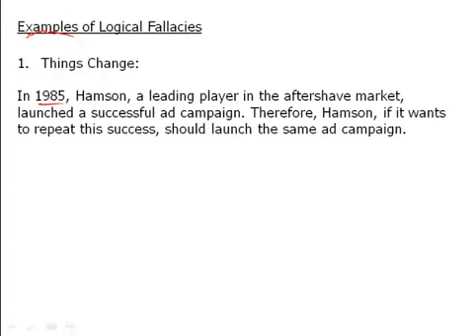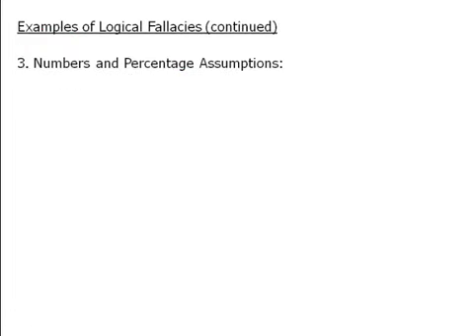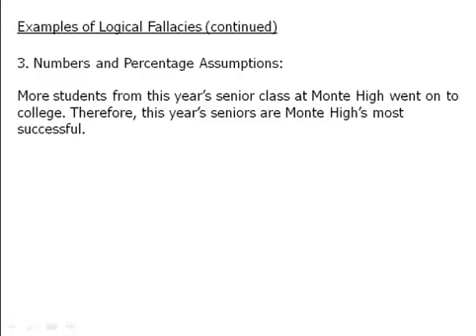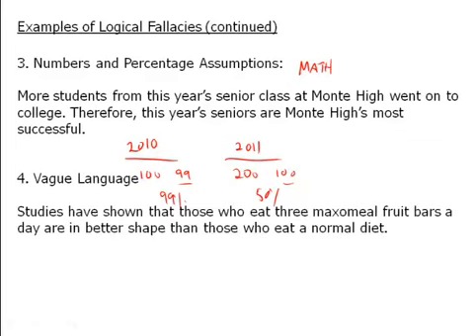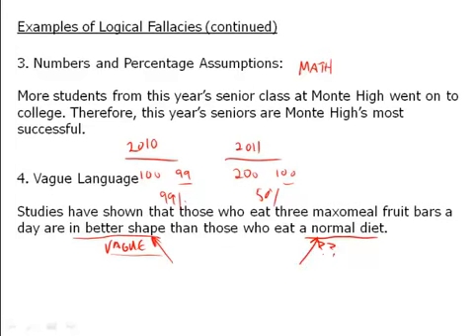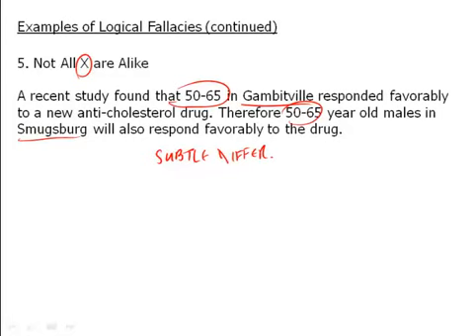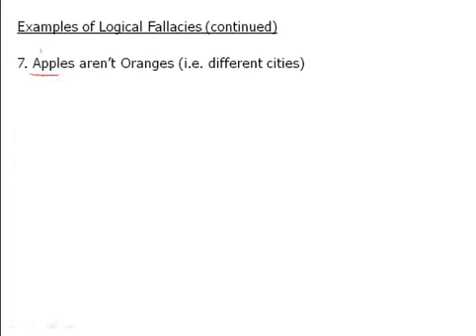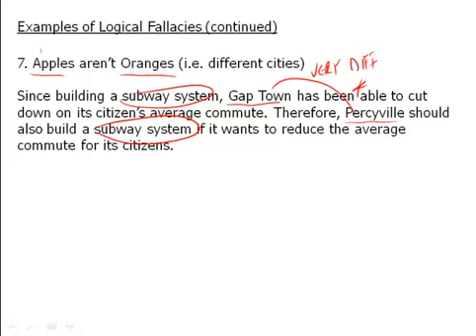GRE_ANALYTICAL WRITING ANALYSIS_ ARGUMENT TASK(2)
This will give you tremendous benefits in Organising Tasks on AWA section of GRE.